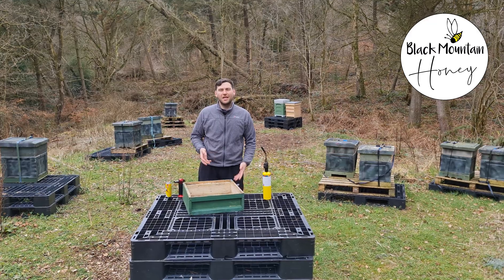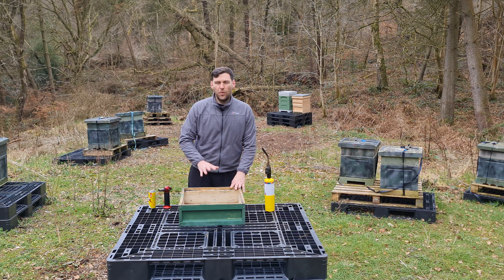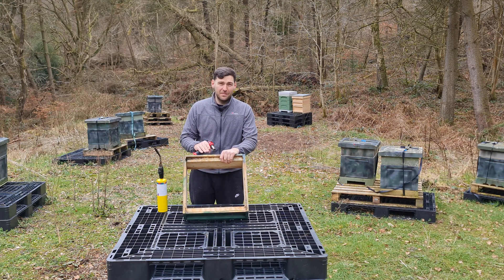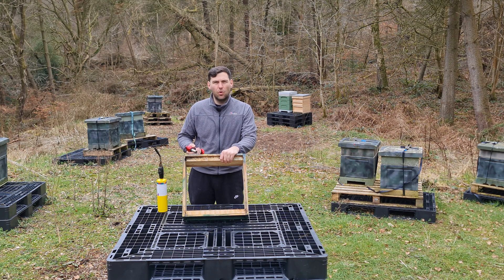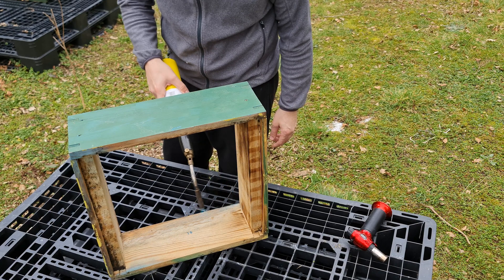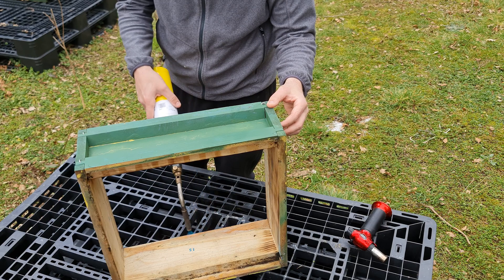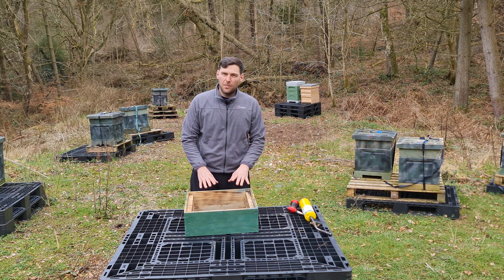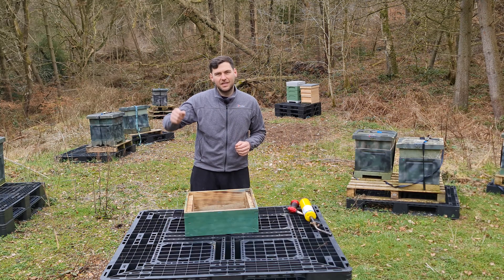Scorching Wooden Beehives to Sterilise and Eradicate Disease/Pathogens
In this video I show you how I scorch my wooden boxes to reduce the risk of disease transmission.